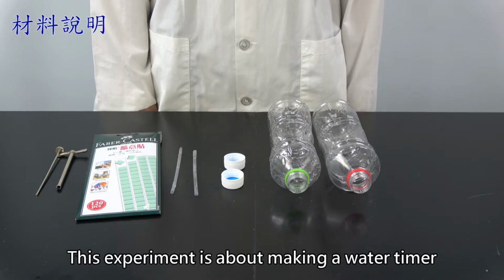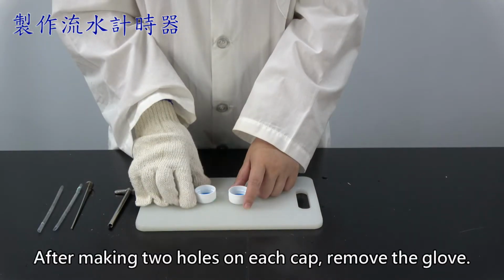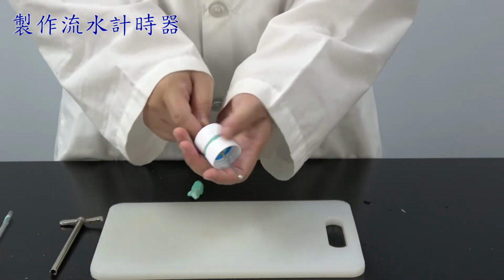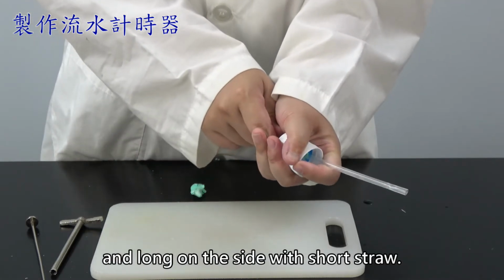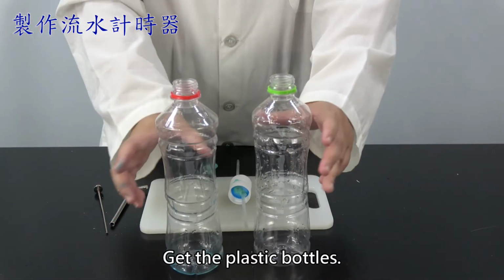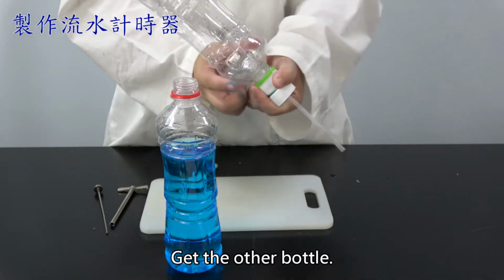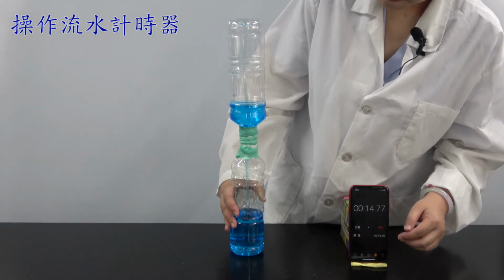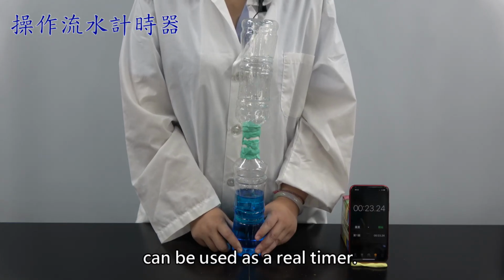4-5-1A Making a Water Timer-Experimental Demonstration